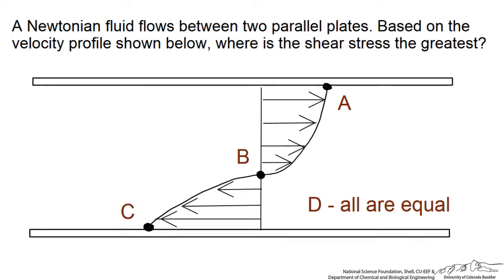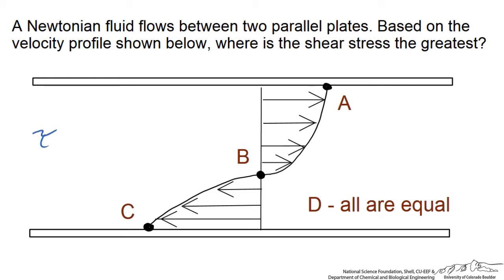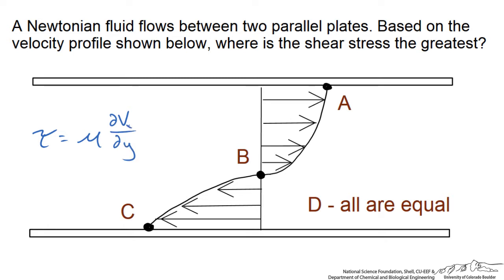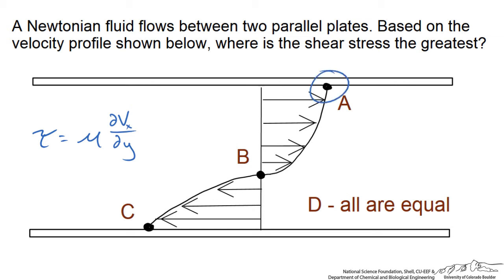Where is the Shear Stress Greatest? Answer C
Answer C to the interactive fluid mechanics screencast "Where is the Shear Stress Greatest?"